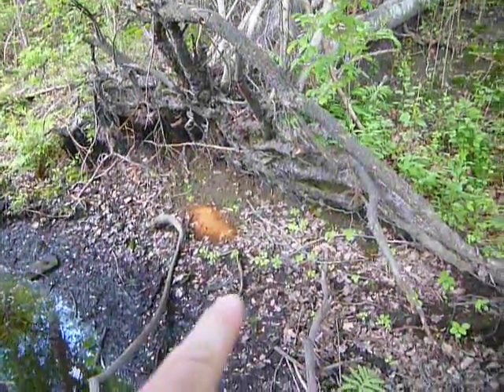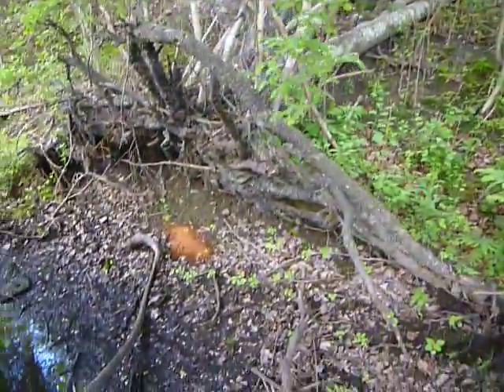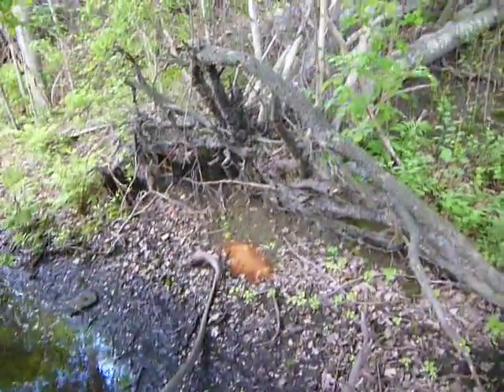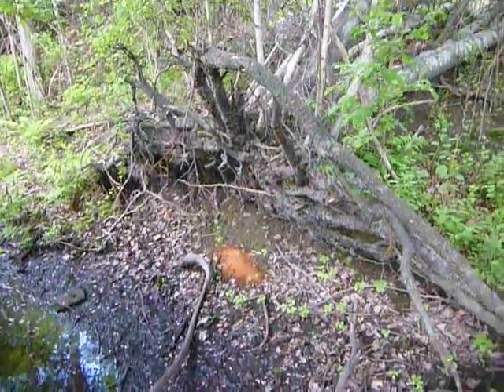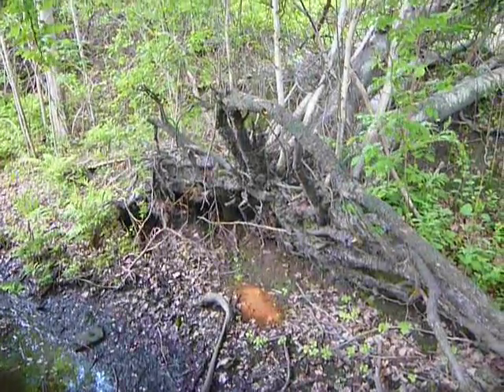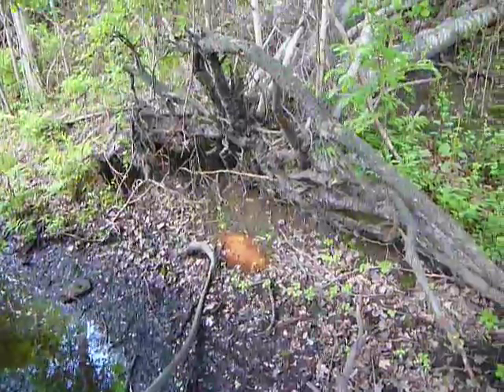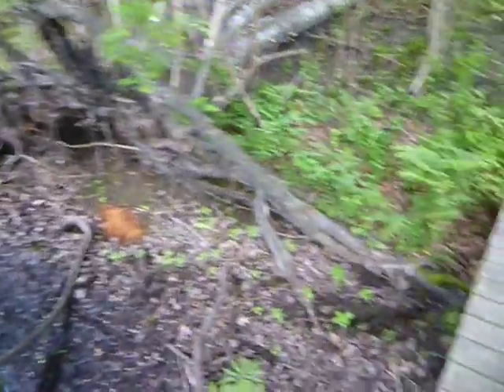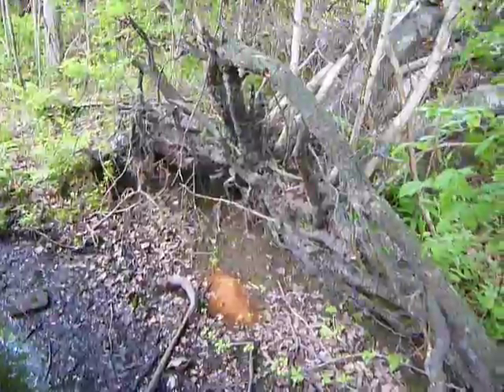Woodpecker Cinnamon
Off the Alewife Brook reservation trail